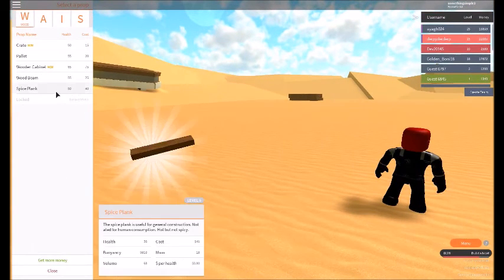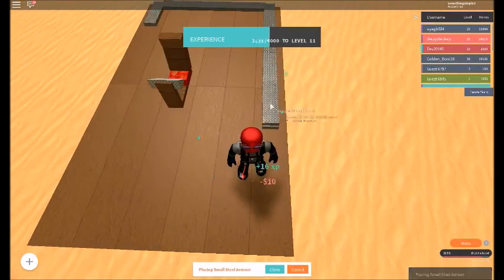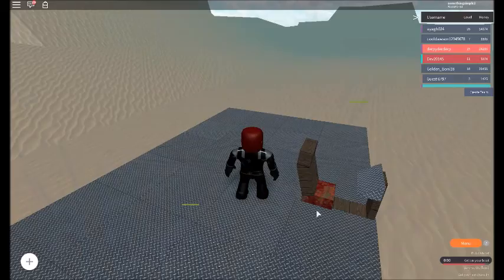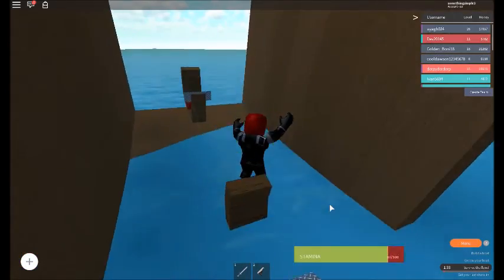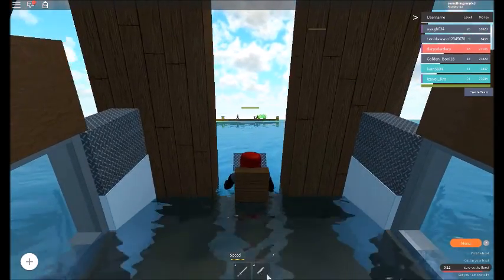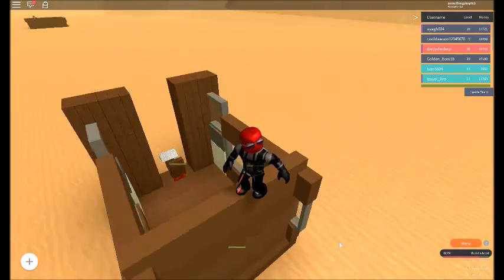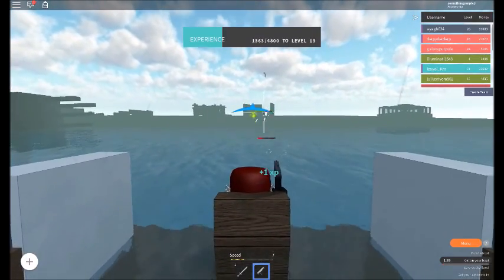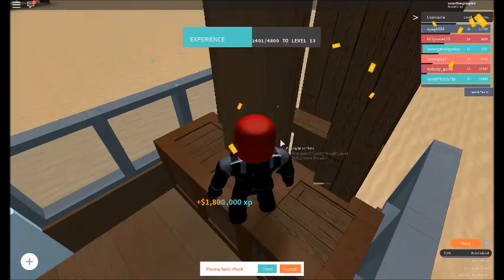whatever floats your boat roblox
yes I know I died a bunch of times